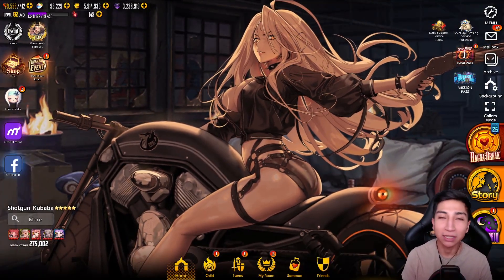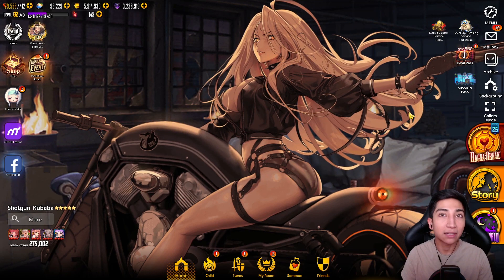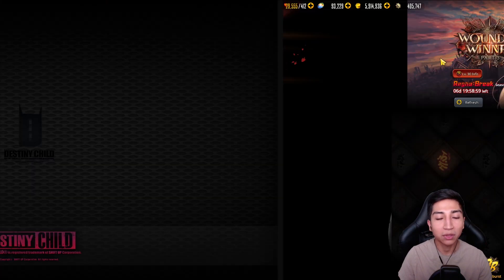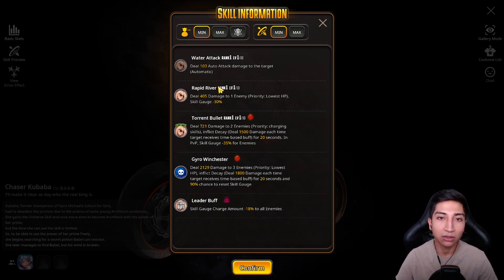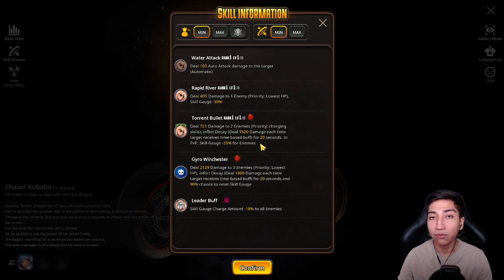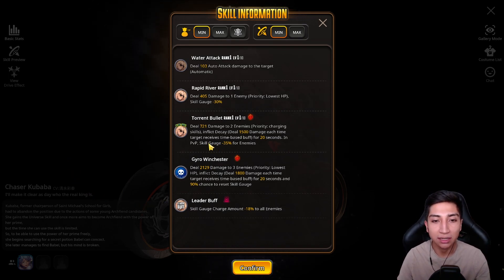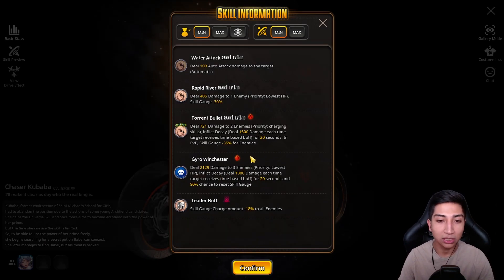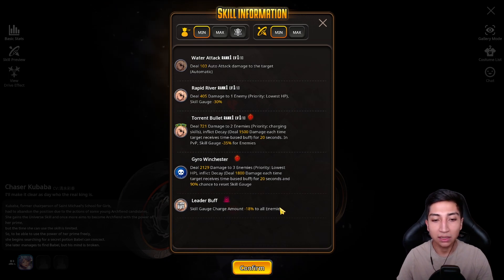SUMMON OR SKIP!? | 5★ CHASER KUBABA ANALYSIS! - DESTINY CHILD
In today's YouTube video, I have for you all another "Summon or Skip" Destiny Child video discussing whether or not you should be investing into our newest water-type debuffer in Chaser Kubaba! She's obtainable for free from the Wounded Winner Pt.3 event and overall is a pretty good unit!

Make sure to let me know your thoughts on the analysis of Kubaba in the comments section below and if you'll be investing into her!

↯ Time Stamps! :
• 0:00 - Intro
• 1:06 - Kubaba skillset breakdown
• 6:31 - Base skills VS Max rank skills
• 7:56 - Ignited skillset changes
• 9:26 - Other Debuffers to pair with Kubaba?
• 9:56 - Better Debuffers arriving soon?
• 10:55 - Summon/Invest or Skip?
• 12:17 - Final Thoughts / Outro